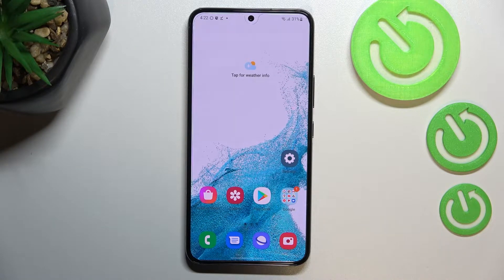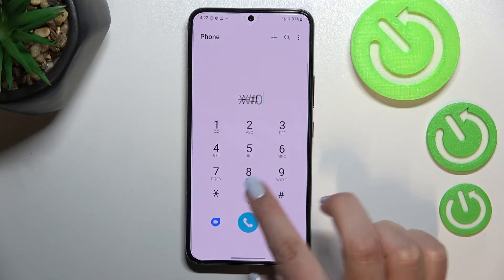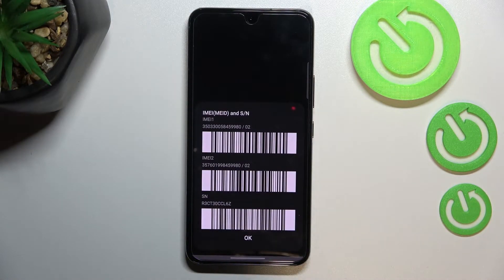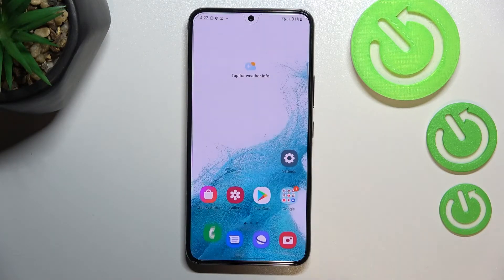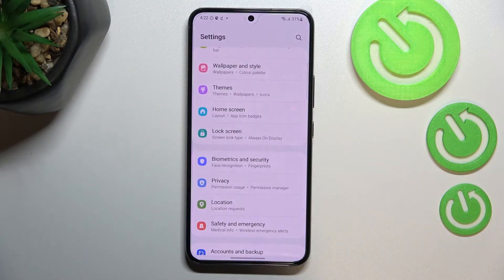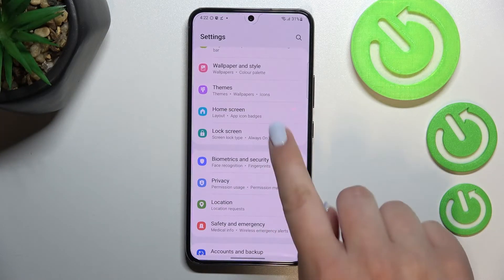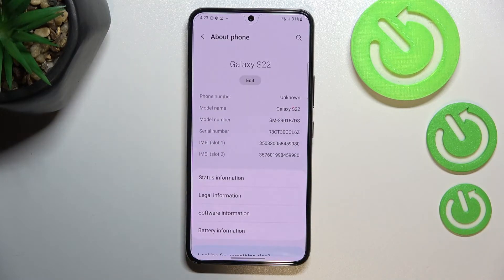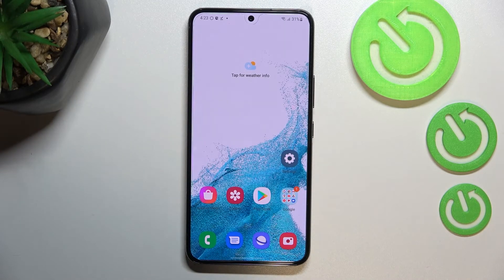How to Check IMEI & SN in SAMSUNG Galaxy S22 - Find Serial Number and IMEI in Samsung S22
In this video, we show you how you can install Call of Duty on your Samsung S22 when you can't see it in the Google Play Store. Our expert Adrian will guide you through the process step by step.

How to Find IMEI in Samsung Galaxy S22? How to Display IMEI in Samsung Galaxy S22? How to Locate IMEI in Samsung Galaxy S22? How to Find Serial Number in Samsung Galaxy S22? How to Display Serial Number in Samsung Galaxy S22?